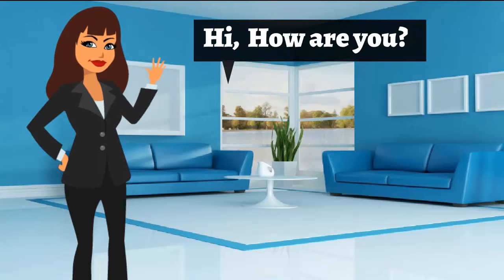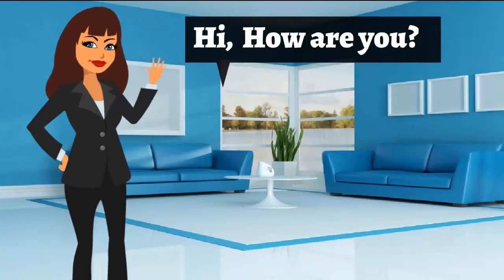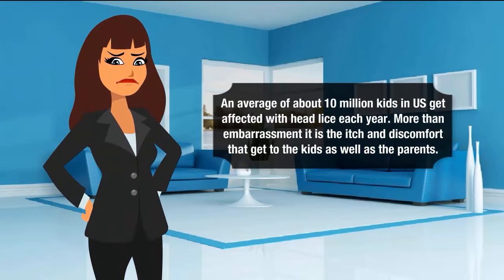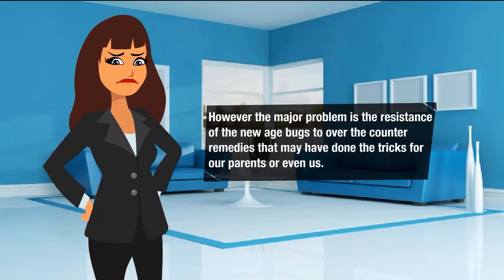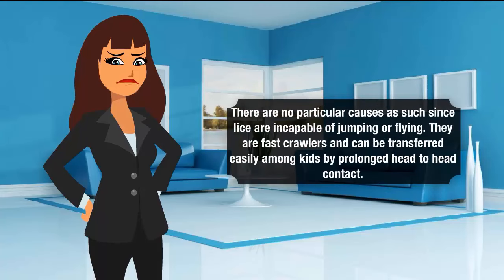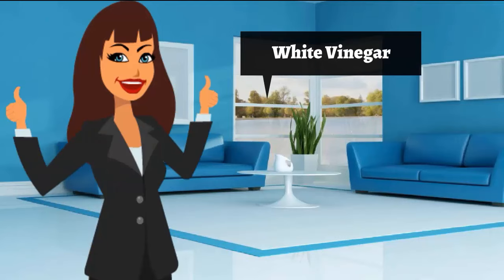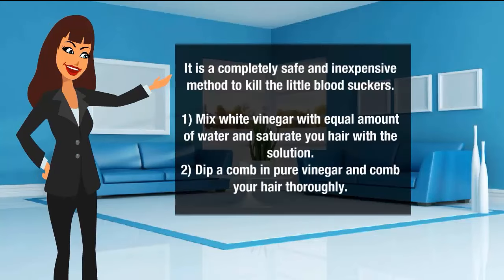How to get rid of head lice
An average of about 10 million kids in US get affected with head lice each year. More than embarrassment it is the itch and discomfort that get to the kids as well as the parents.
However the major problem is the resistance of the new age bugs to over the counter remedies that may have done the tricks for our parents or even us.
So instead of relying on marketed stuff people are now opting for head lice home remedies which are proving to be more effective in removing the lice as well as the eggs.